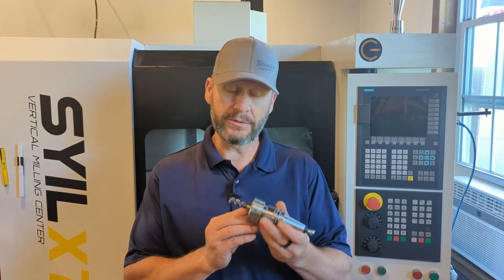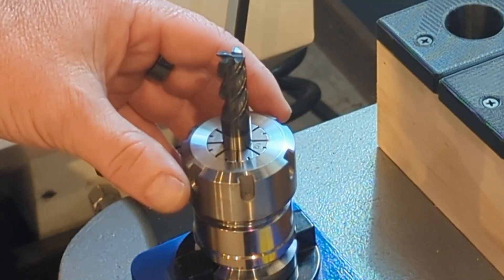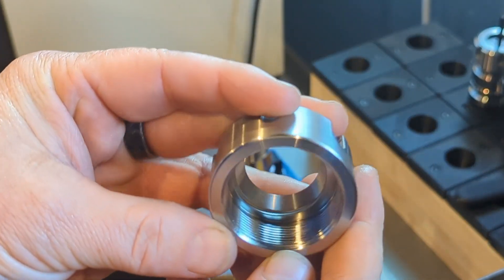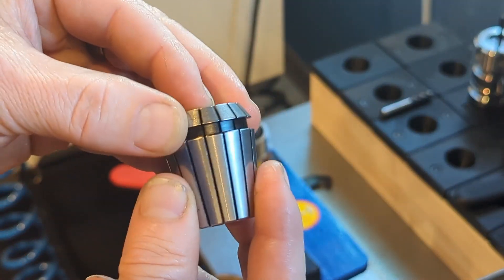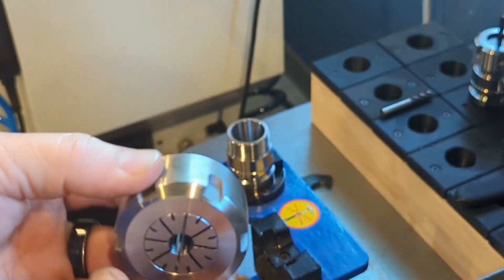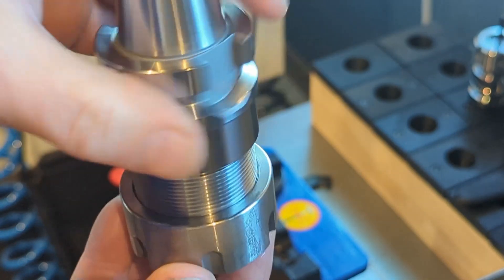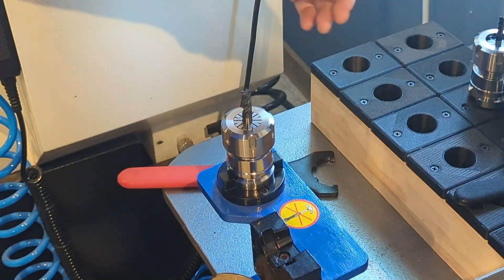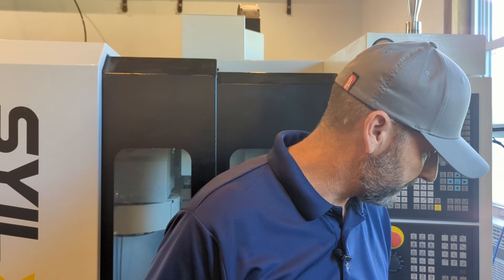SYIL X7 Basics: How to Install a Tool in an ER32 Collet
In this video, I explain how to install a tool in an ER32 collet.

**This video was filmed in September of 2022.  I held off on publishing it until I had a bit more experience using the Syil**